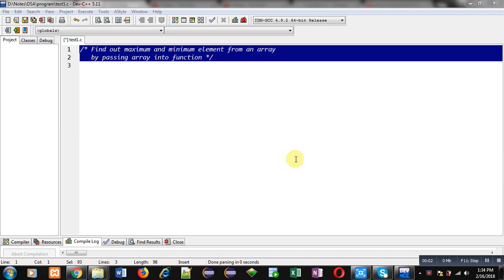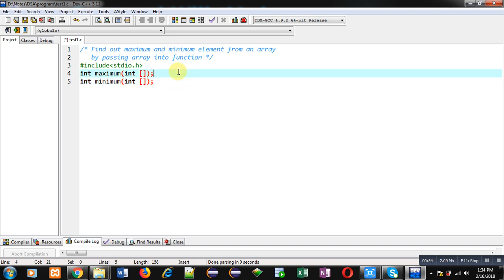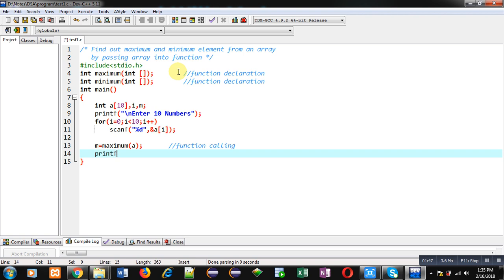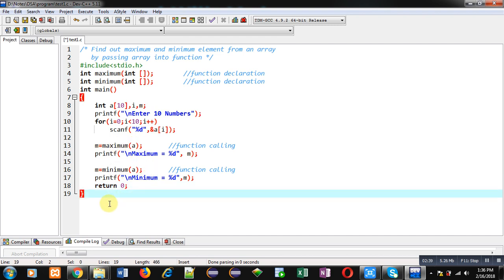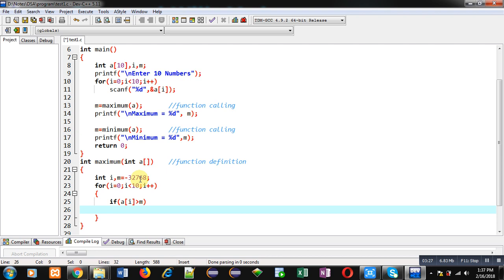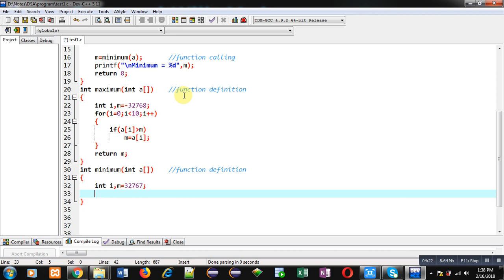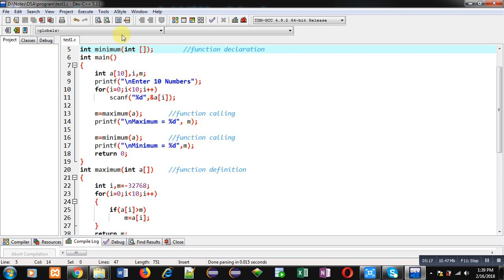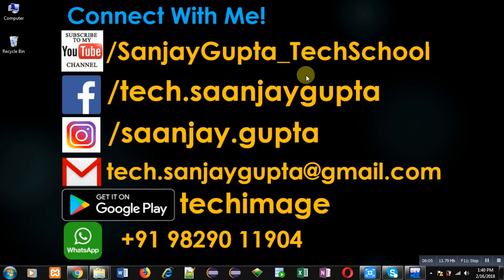Find out maximum and minimum value from array using function in c programming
Find out maximum and minimum value from array by passing array into function in c programming language.